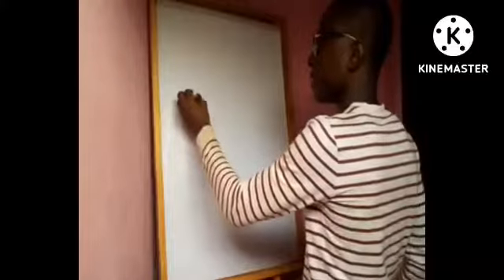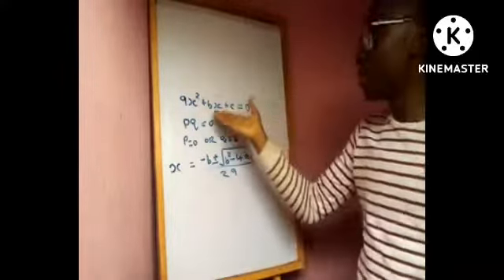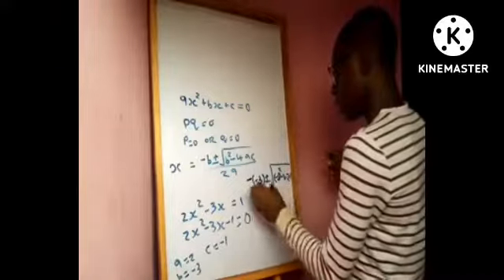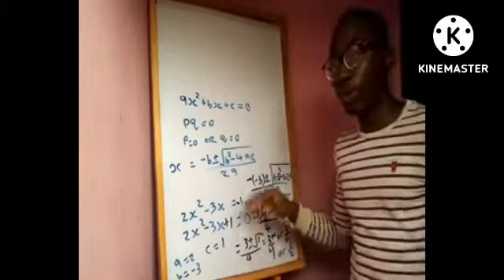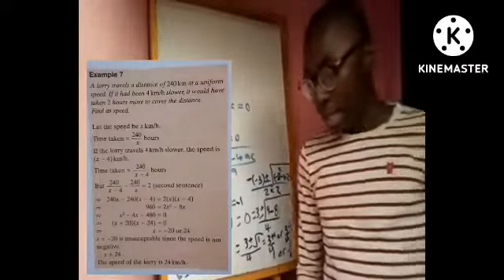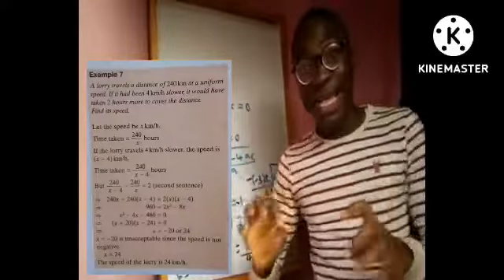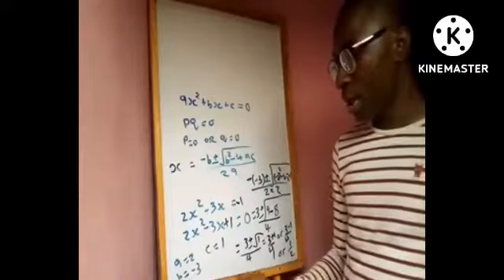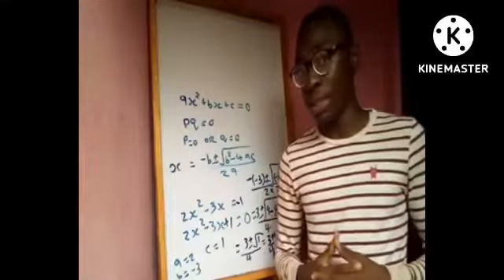Crash mathematics for SS3: Ep 4; Linear and Quadratic Equations